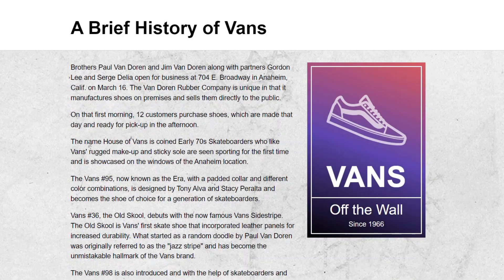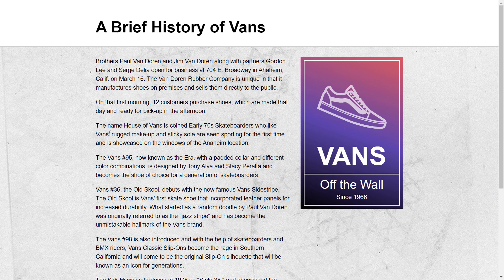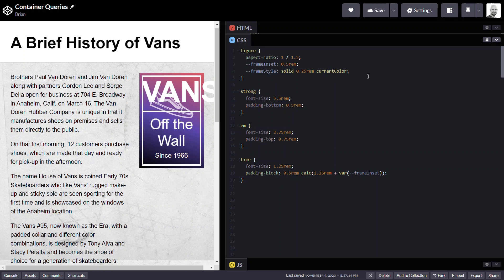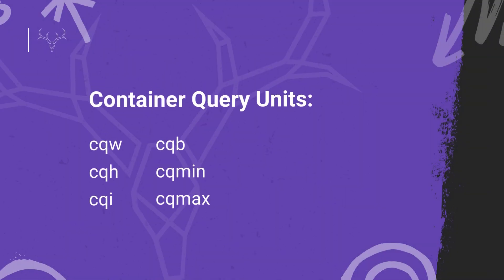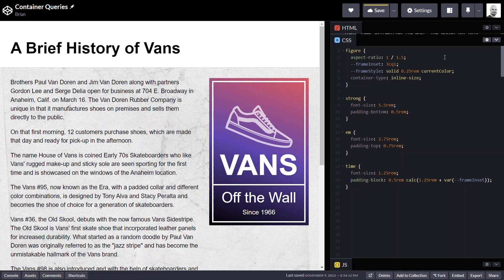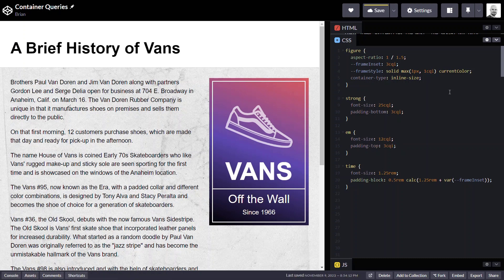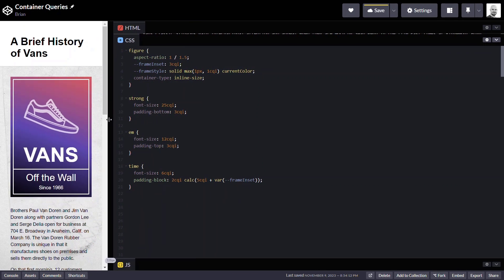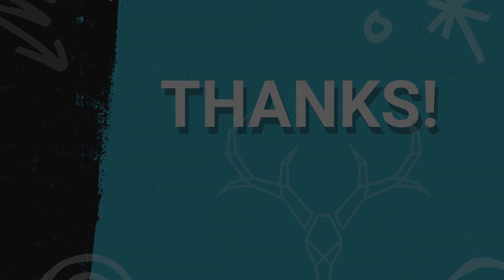How to resize an HTML block like an image with CSS Container Queries!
You know what’s cooler than using an image when building a website? How about making something with HTML and CSS that looks and acts like an image? And you know what, this is super easy now with container queries.

In this video we’re gonna to take an advertisement built in HTML and then we’re going to make it look and act like an image as it get squished, expanded, and moved to other locations within the document.

Along the way we'll discover how to set up a container, the foundation of container queries, and we'll look at container query units and learn how to use them. Ok, let’s check it out.

📖 Chapters:
0:00 – Introduction
0:30 – Some downsides to using images and viewport units
2:10 – Setting up a container with the CSS container-type property
2:32 – Using CSS container query units
3:20 – Using the CSS max function to prevent borders from getting too thin when using dynamic units
4:28 – How the CSS padding-block logical property works